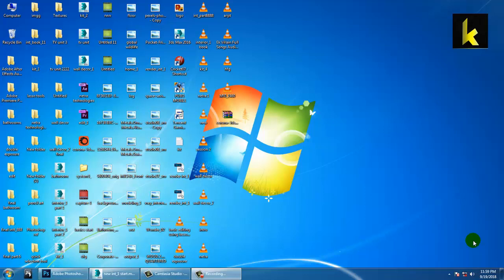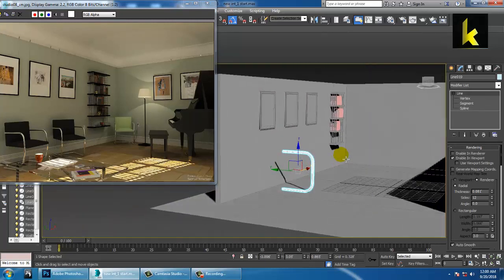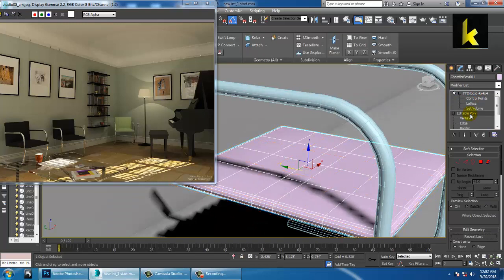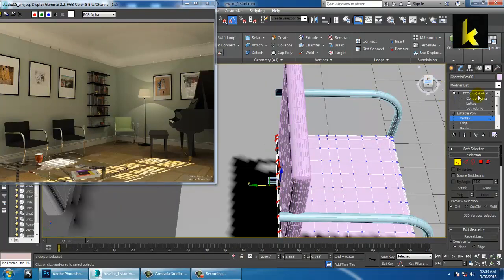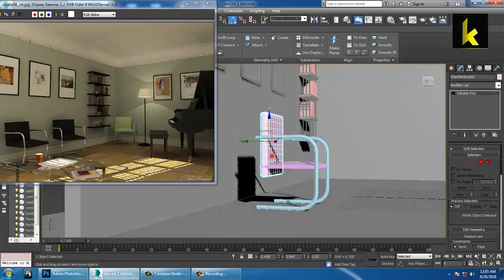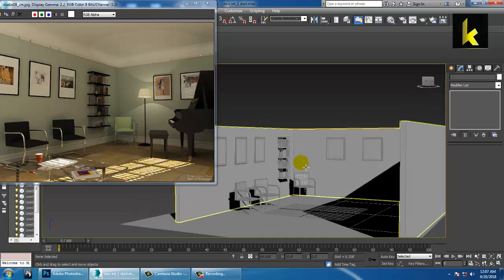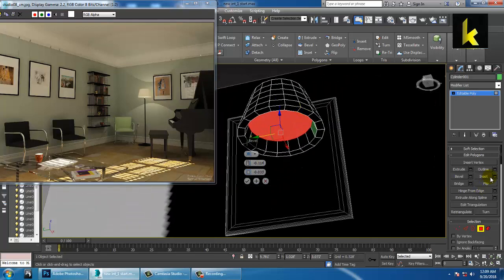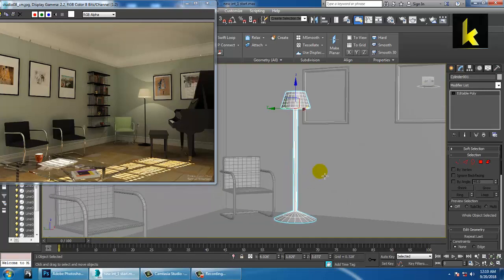Tutorial on Modeling Texturing & Lighting an interior in 3dsmax using Vray ( Part 2}